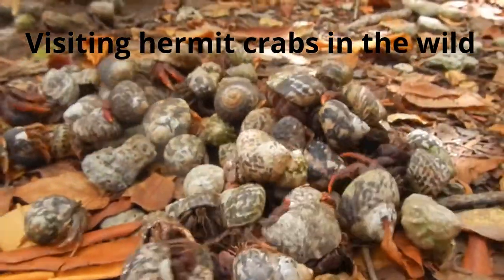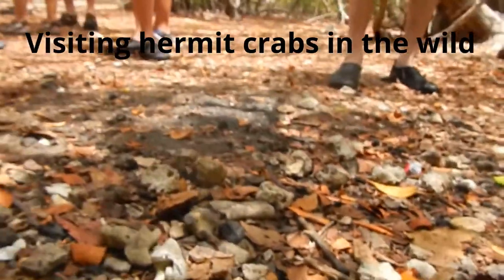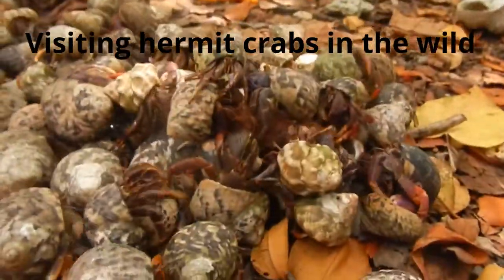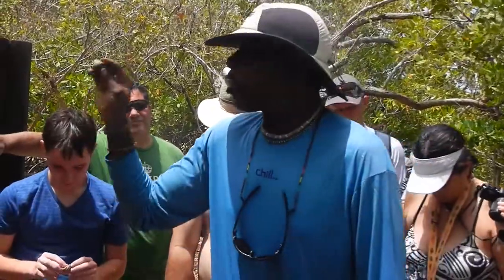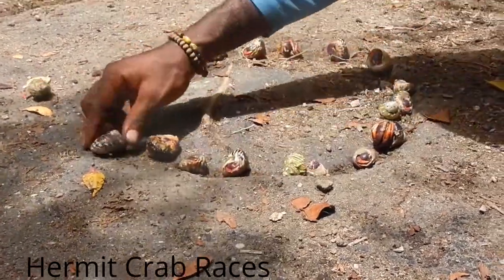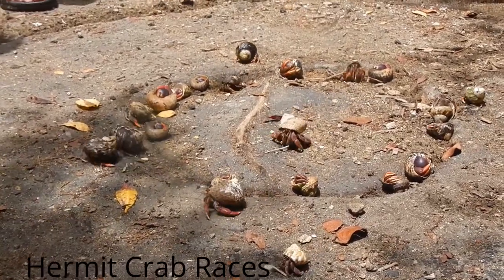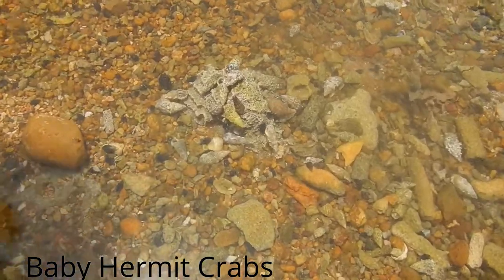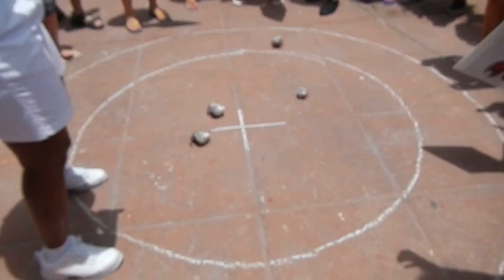Crabs in the wild- St. Thomas